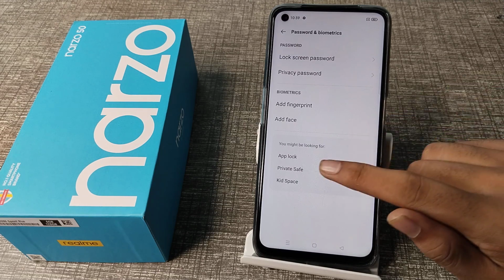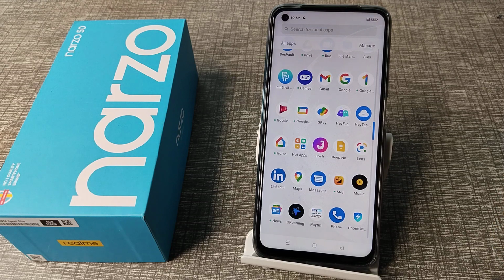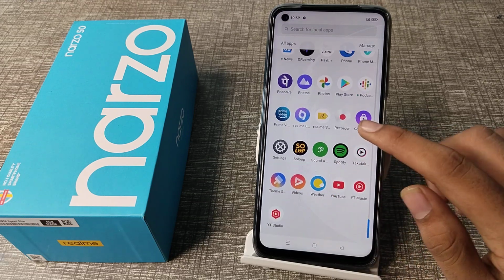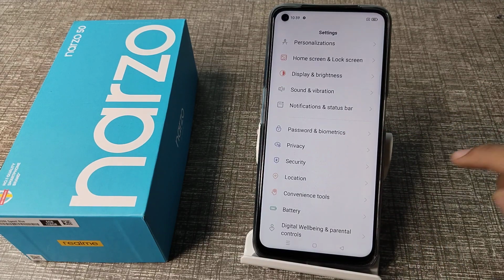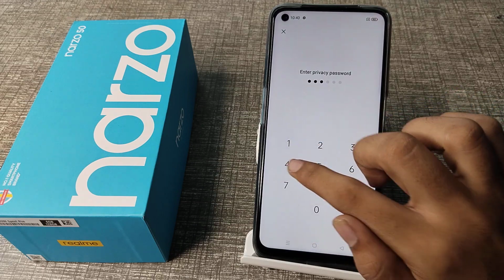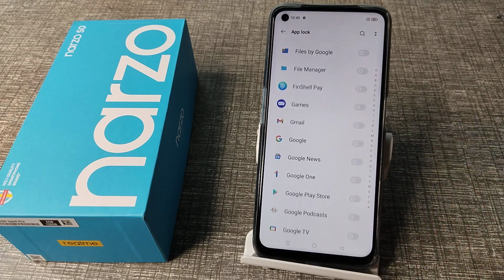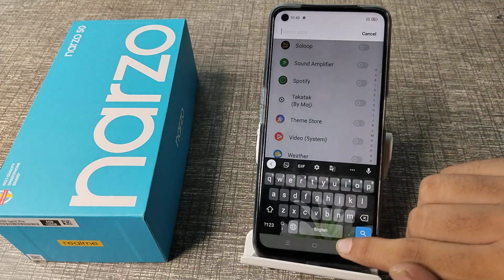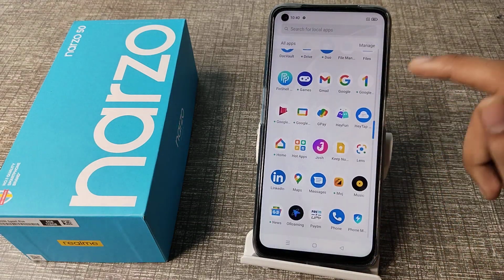How to on Applock in Realme Narzo 50 Phone